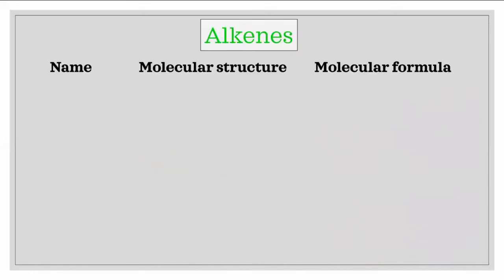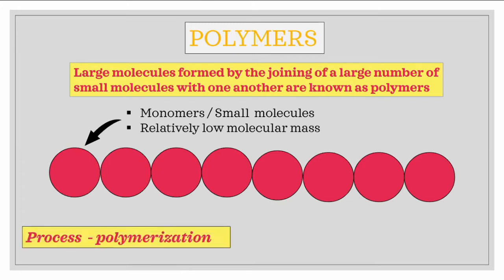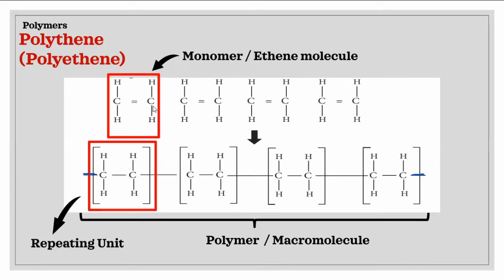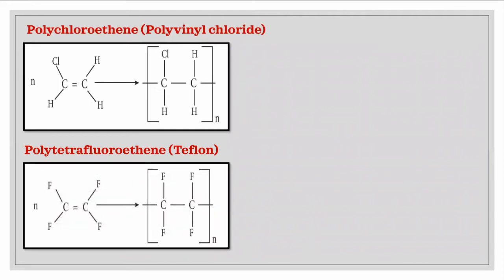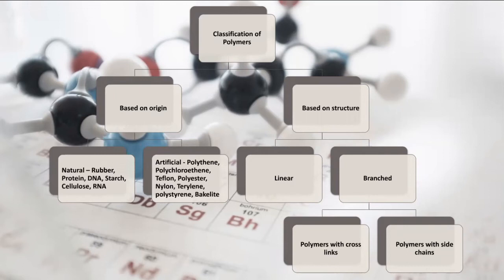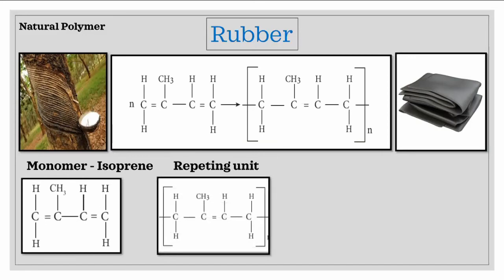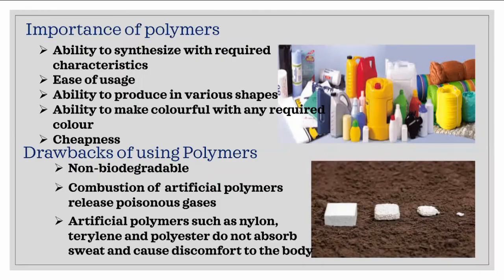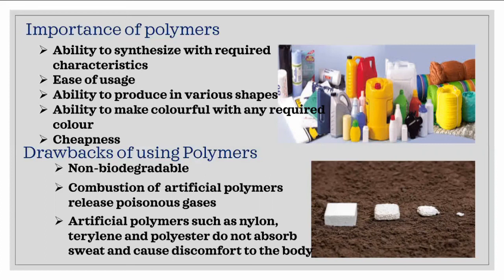Grade 11 - Chapter 14 - HYDROCARBONS AND THEIR DERIVATIVES - Part 2